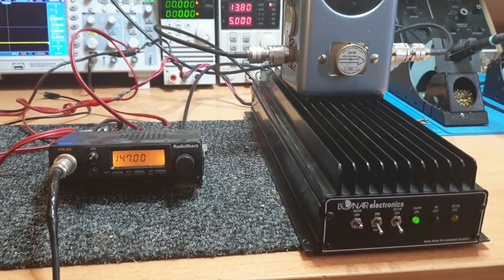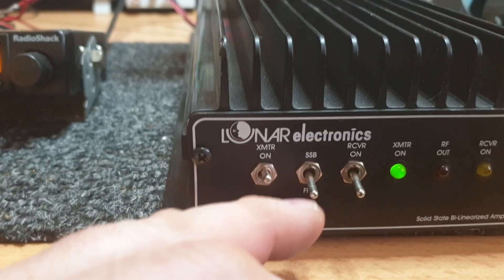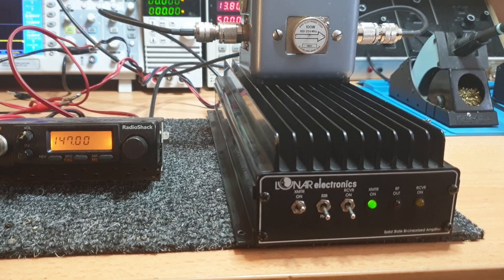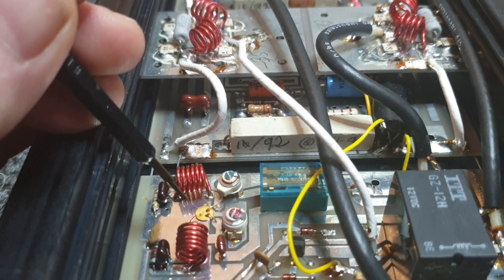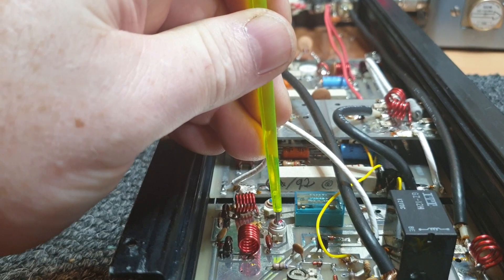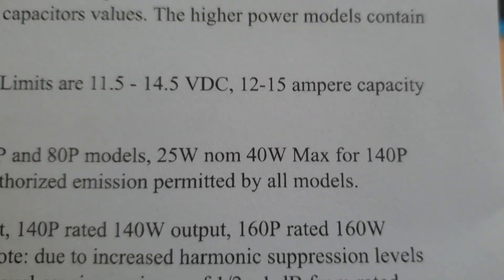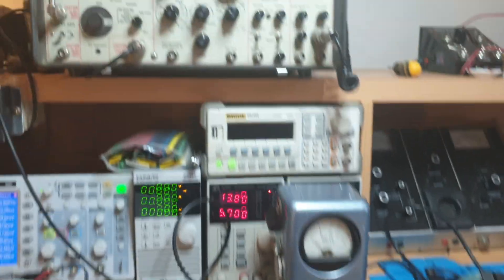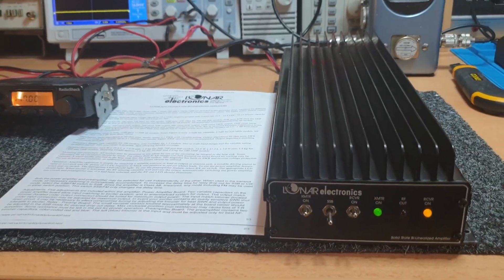Lunar 2m 150P series linear amplifier from the good old US of A😁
These guys at Lunar  Electronics down in San Diego made some incredible amps in their day, just powerhouse work forever styled amps. We just make a couple of adjustments to optimise this one, but overall, just a winning formula amplifier from some very smart USA designers.